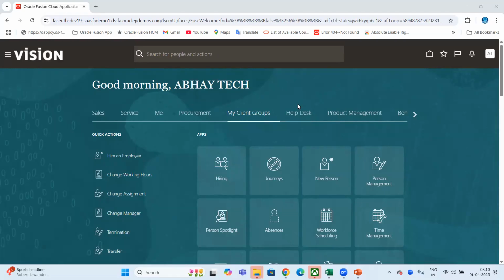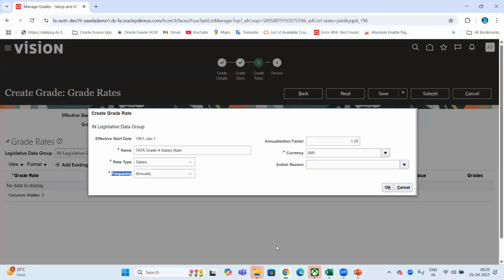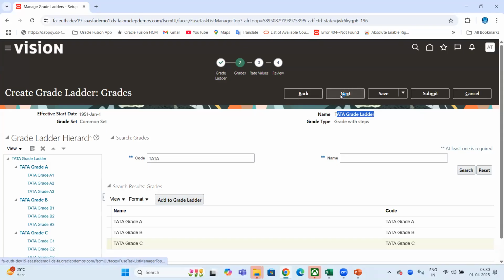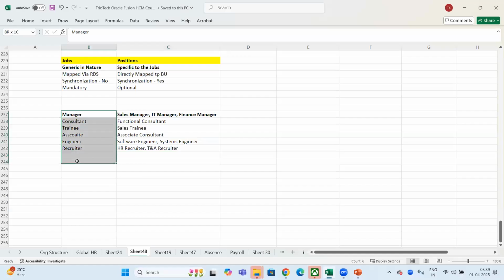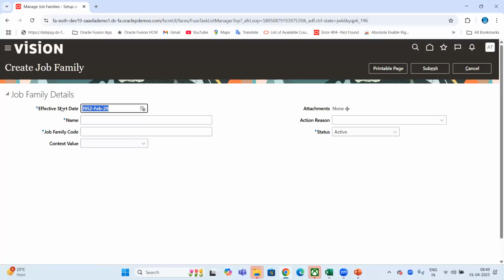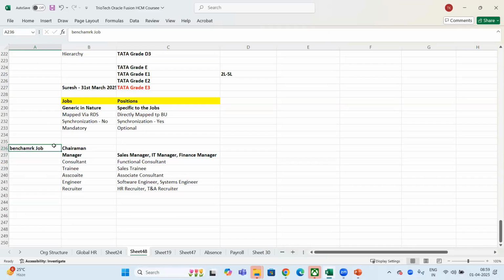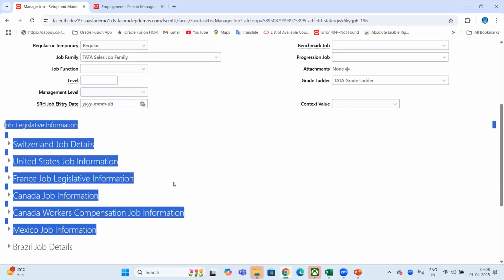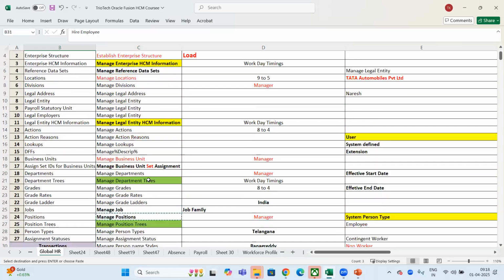19 Oracle Core HR